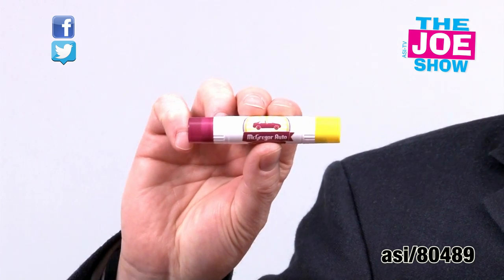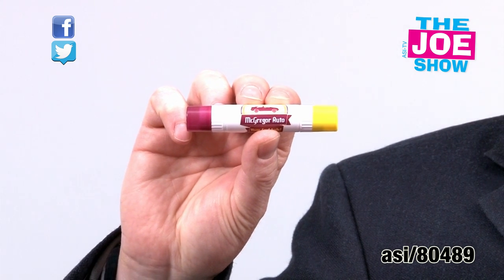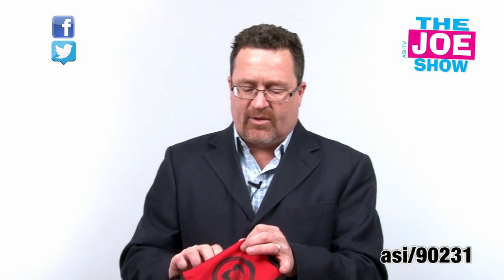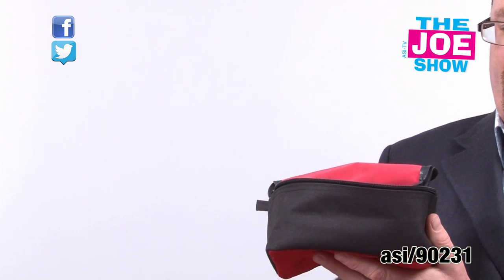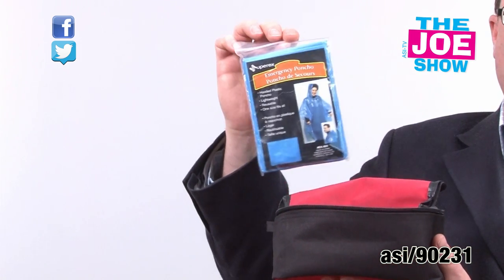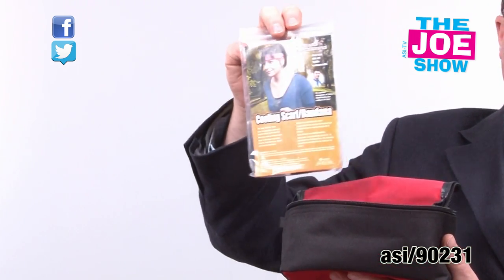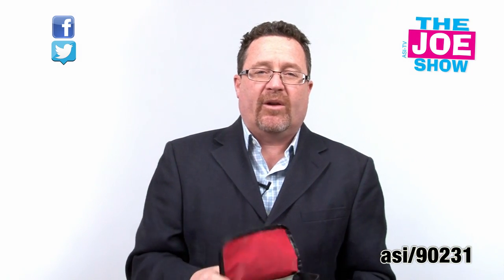Hot New Products - The Joe Show